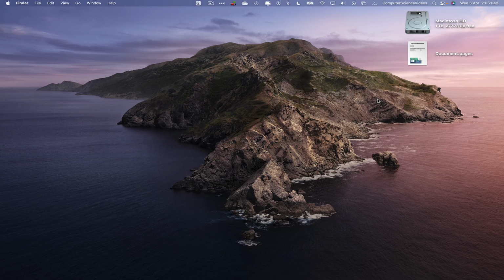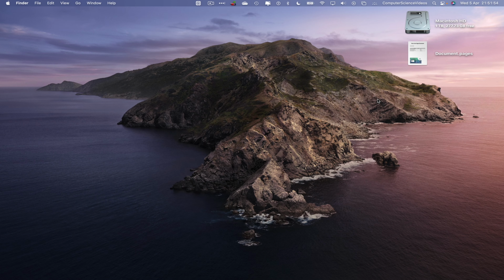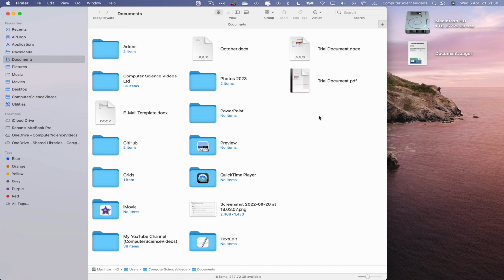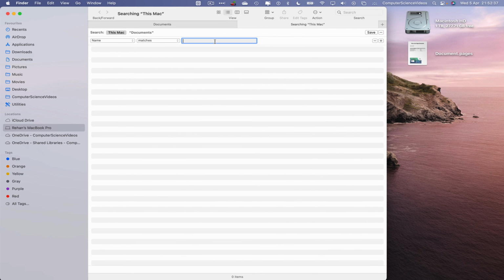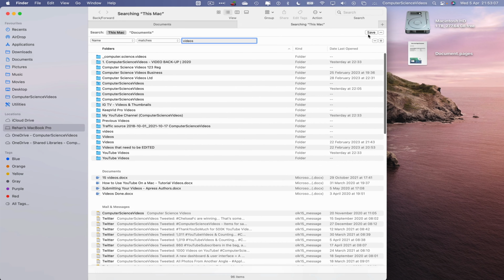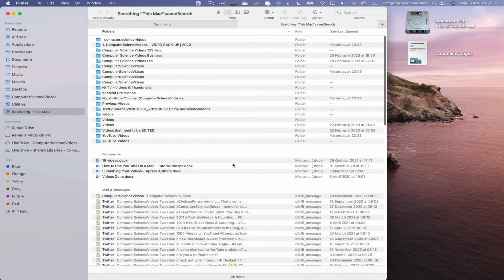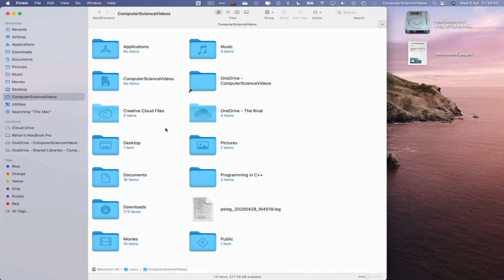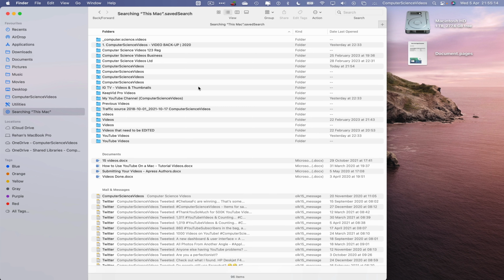How to USE the Find Function On the Finder Application On a Mac Computer - Basic Tutorial | New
How to USE the Find Function On the Finder Application On a Mac / Desktop Computer - Basic Tutorial | New